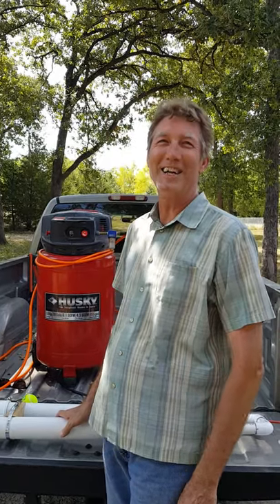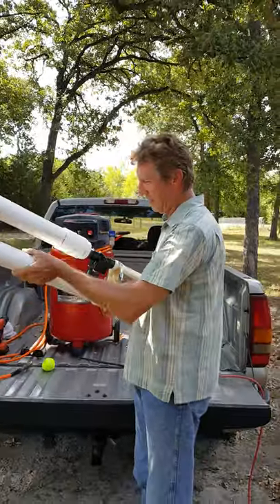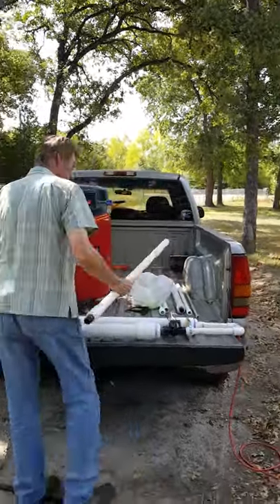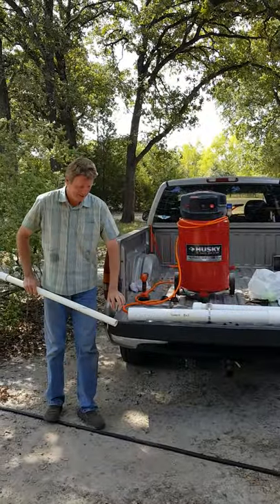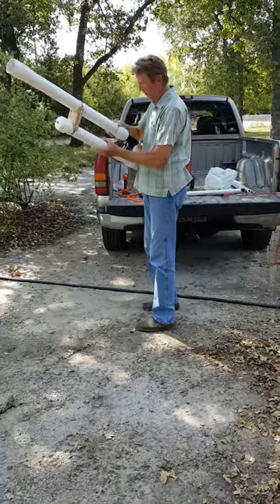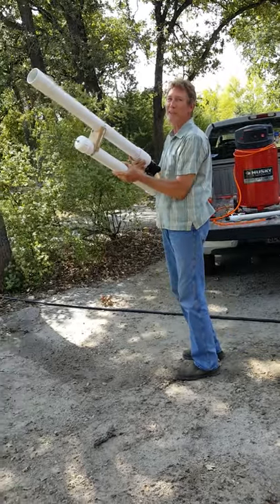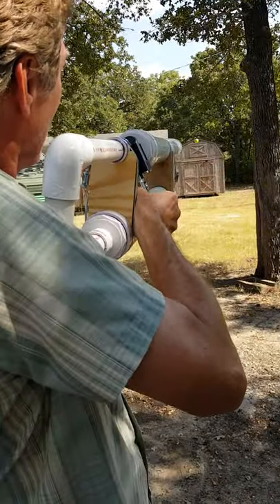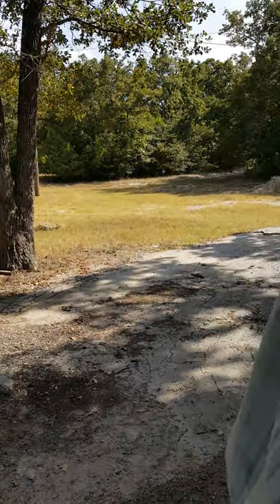Air Cannon Shoots Tennis Ball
Short video of me shooting a tennis ball from my large air cannon in the summer of 2018.